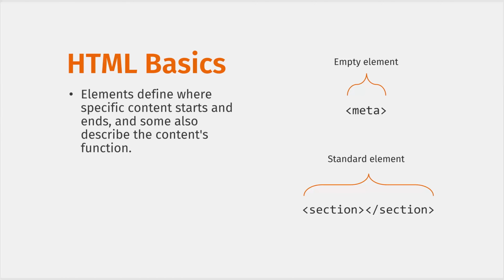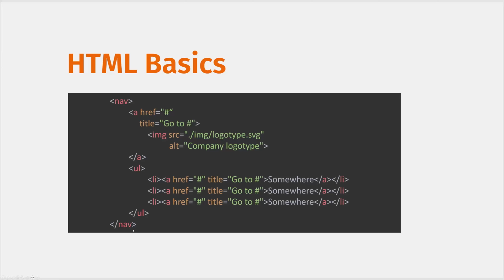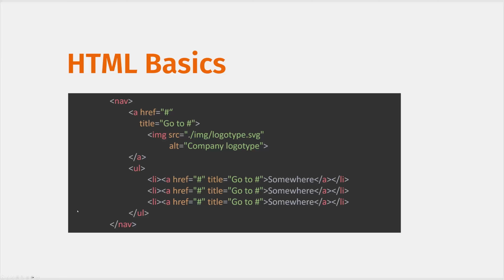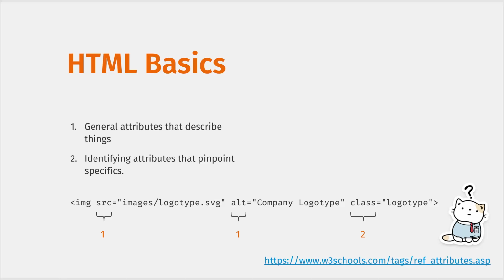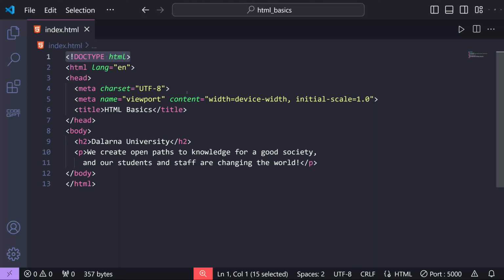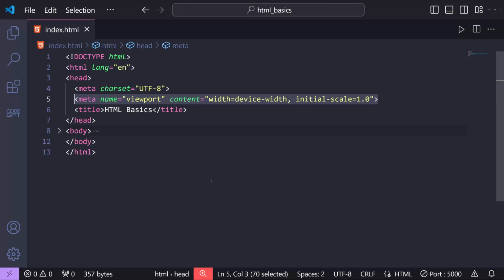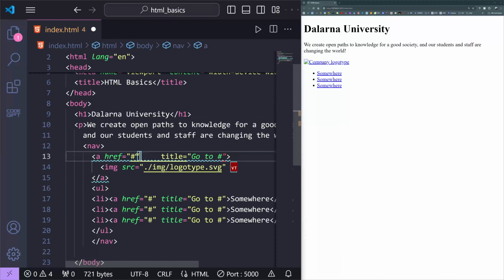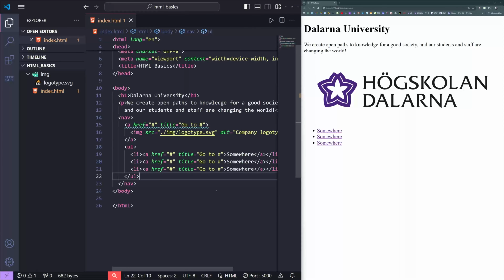07: HTML Terminology Part 2